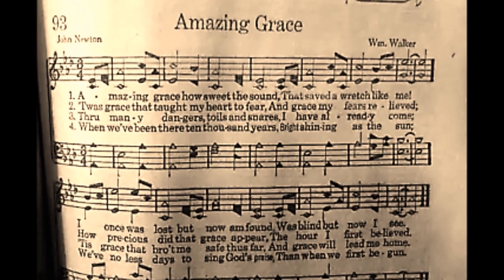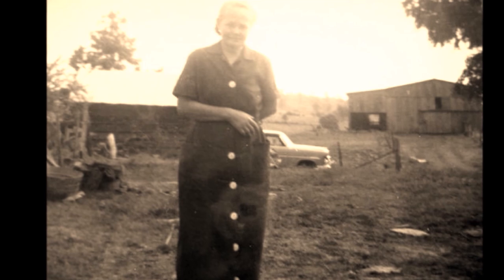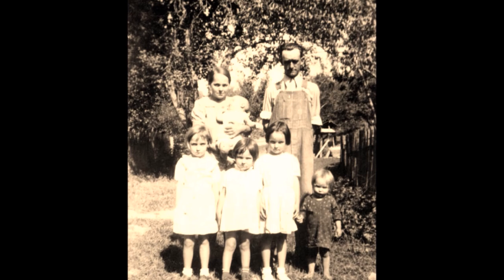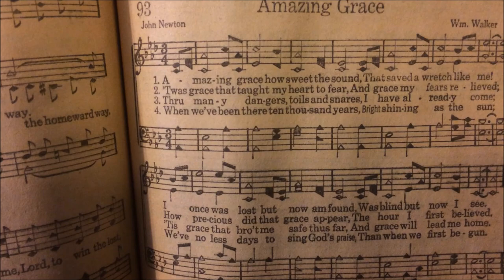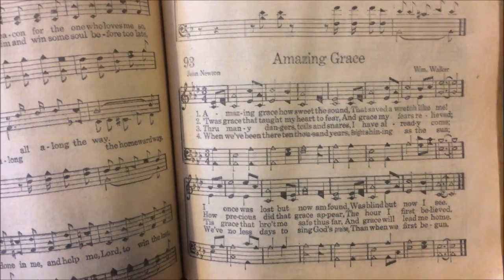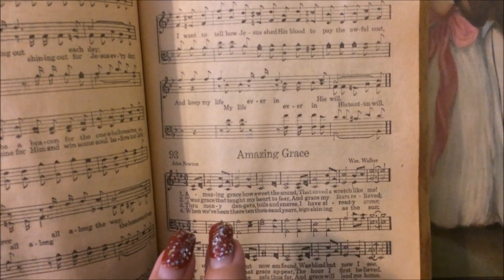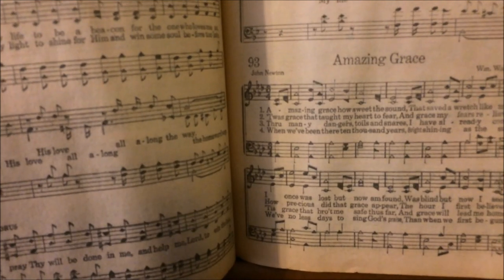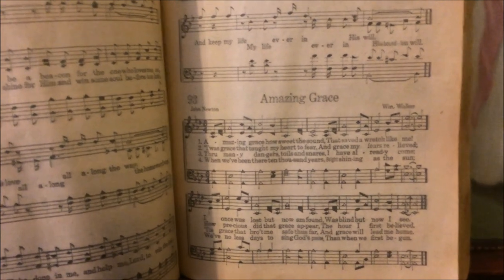APPALACHIAN SHAPED NOTES - HARP MUSIC - SINGING SCHOOL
I loved attending the old mountain church singing schools in Appalachia, when I was a child.  We learned to sing-song the hymns by the "shaped notes". or "harp music".  Churches held these singing schools because they either couldn't afford to purchase musical instruments, or they didn't allow musical instruments in their churches (some did, some didn't).  Being able to "read" the notes made it easier to learn new songs when we got new song books - usually once a year.  From my Grandfather's old rudiment book:  "Music is the science of sound, or a rhythmical succession, or combination of pleasing tones."   DO , RE, MI, FA, SO, LA, TI, DO

*ALL PHOTOS ARE COPYRIGHTED 2001 - NOT AVAILABLE FOR FREE USE